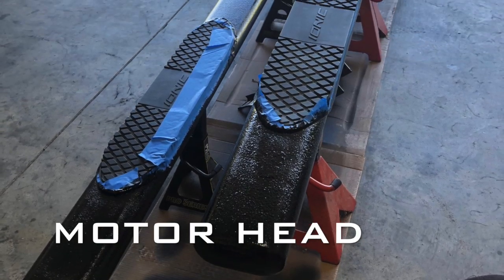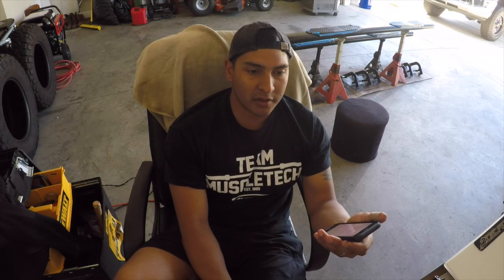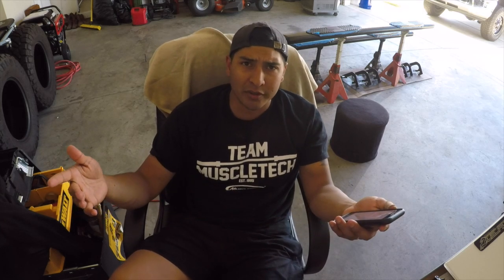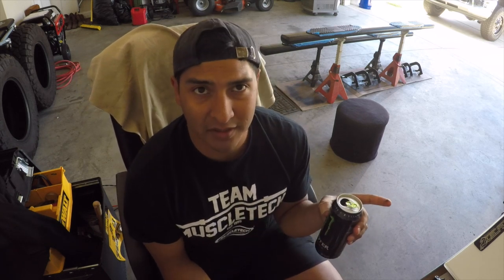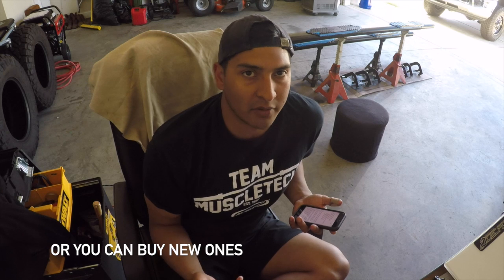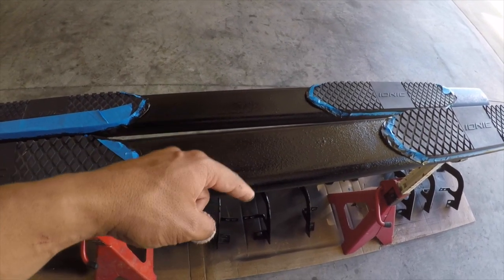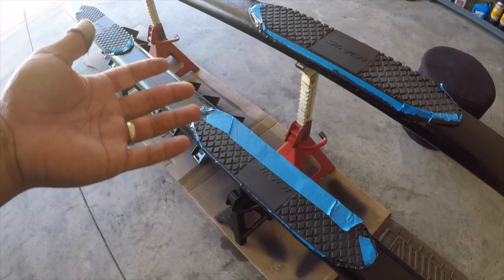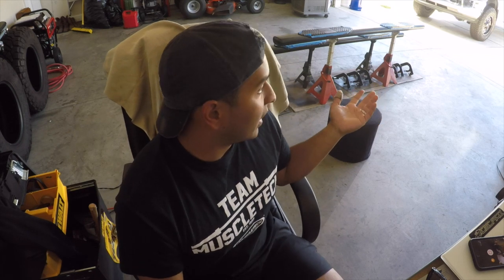Bed-Lining Running Boards for my Ram 2500!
Custom step rails/running boards for me! Using an idea that struck me a while back instead of dropping coin on a new set that I wanted black.

MATERIALS USED
-HIGHLY RECOMMEND Rustoleum Quart to Roll-on ONLY $21 (Buy
-RECOMMEND Rustoleum Black Spray Paint, 15 oz, $7 (Buy
-RECOMMENDED Truck Bed Coating Roller Kit (Buy
-HIGHLY RECOMMEND Griots Painting Prep Spray $15 (Buy
-Tyger Black Heavy Duty Step Rails (Buy
-My RUNNING BOARDS ONLY $220 SHIPPED (Buy
-Sandpaper
-Painters Tape

My MOD List:
-MOPAR OEM Remote Start
-Cummins Turbo Diesel Emblem
-4x4 OEM Matte Black Emblem
-6000K Super Bright Rear License Plate LED Bulbs